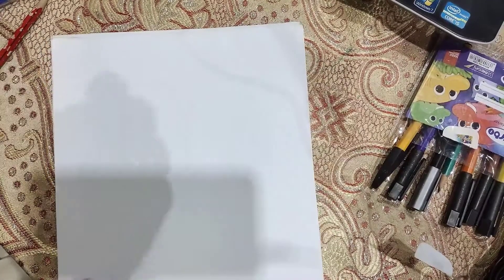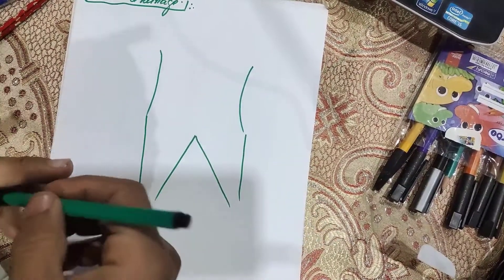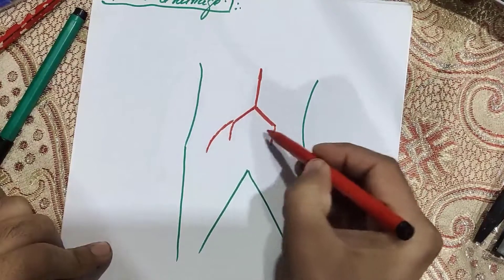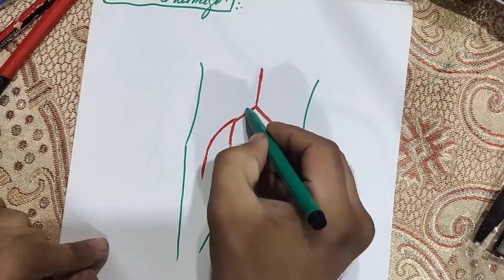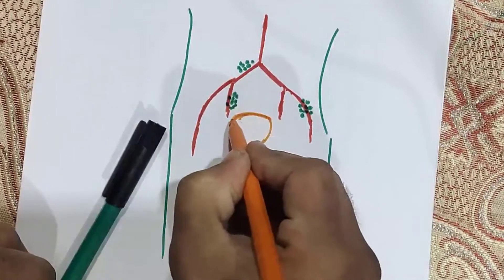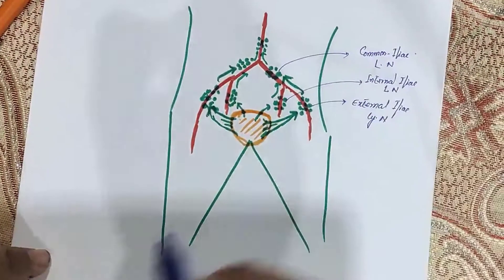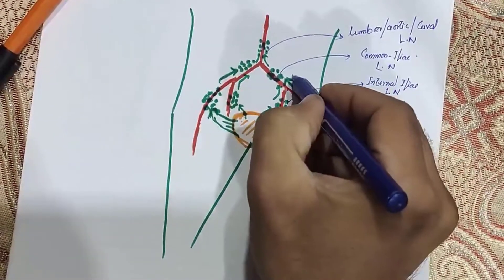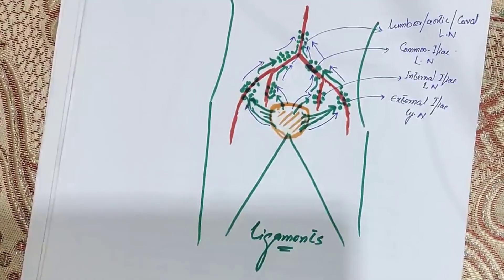18. Lymphatic drainage of urinary bladder